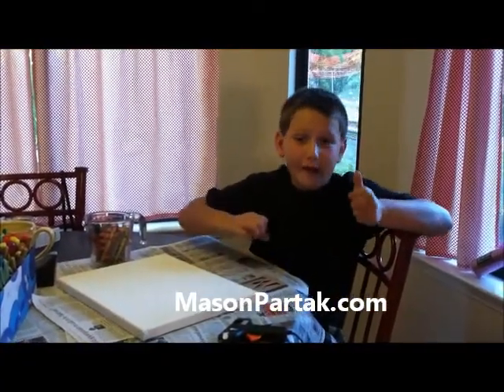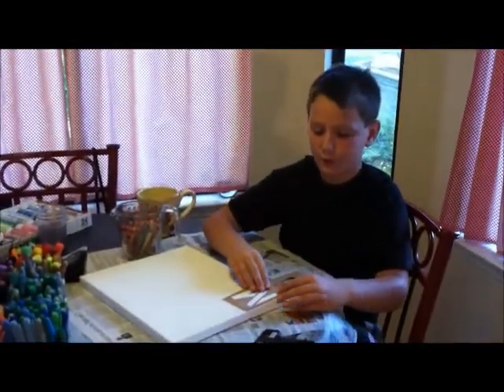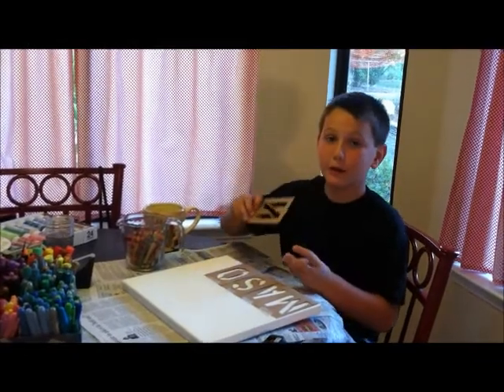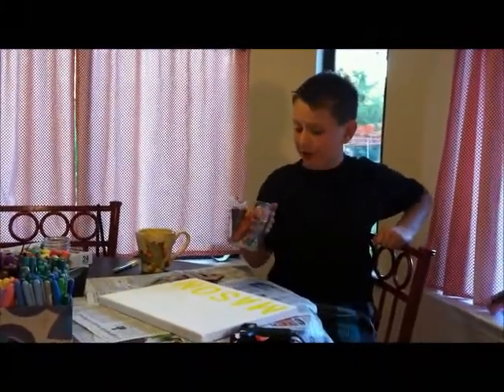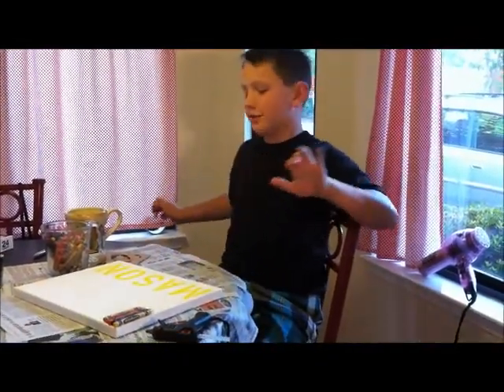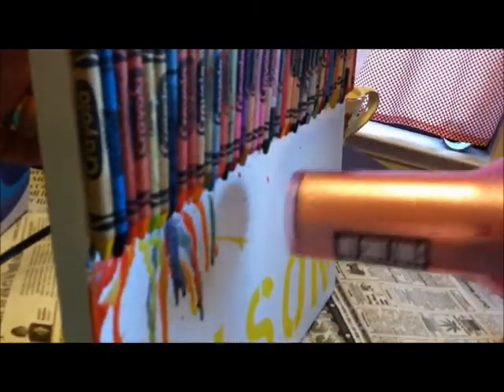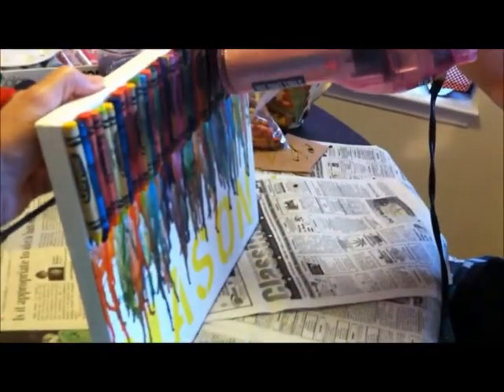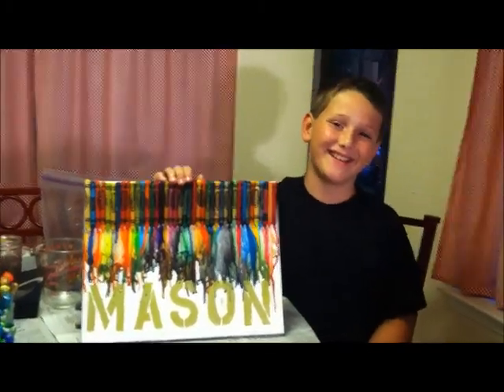Crayon Canvas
Mason shows you how to make a super cool piece of art using Crayons, Sharpie pens, a glue gun, and a hair dryer. Check this out and then show Mason the one you made. And, thank you Rachel Ray for this great idea and the fun I have watching your show with my mom!